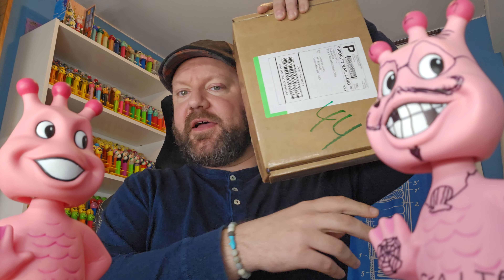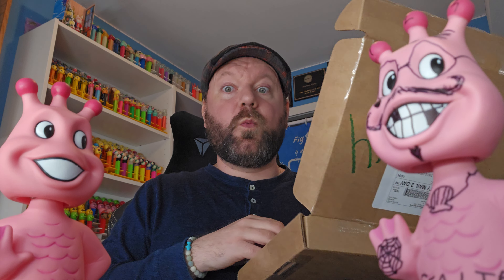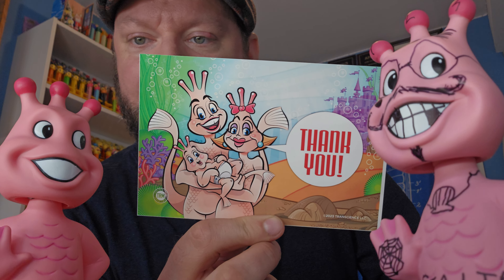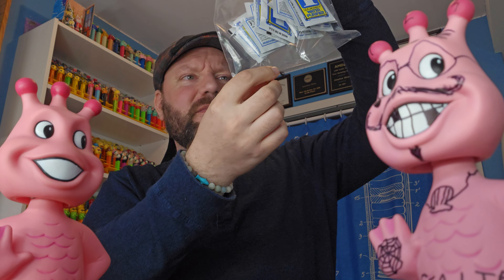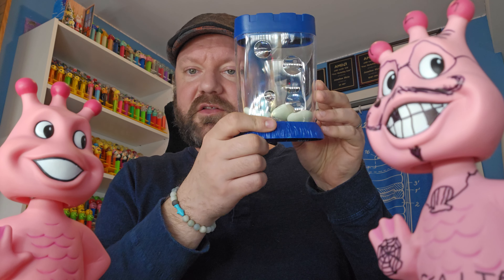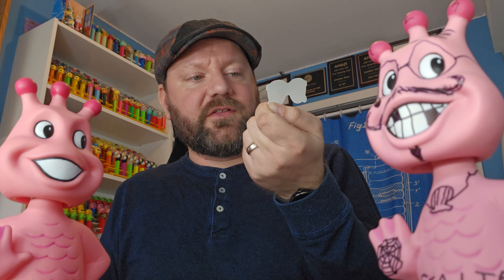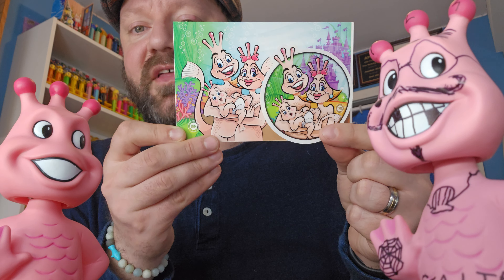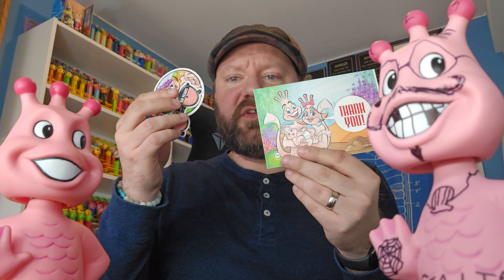Sea-Monkey Mail Day! Brand New Products! | March 2023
Sea-Monkey tanks and aquarium supplies